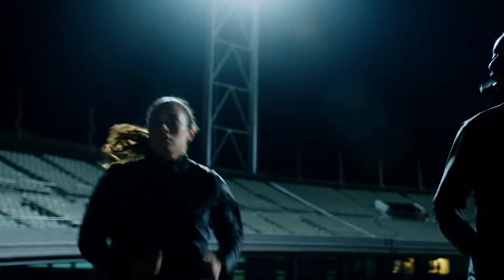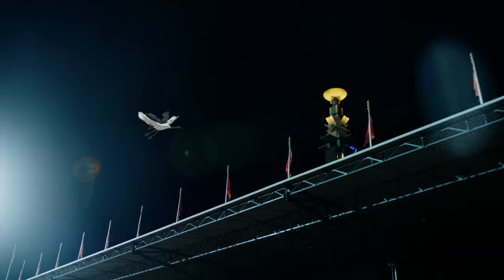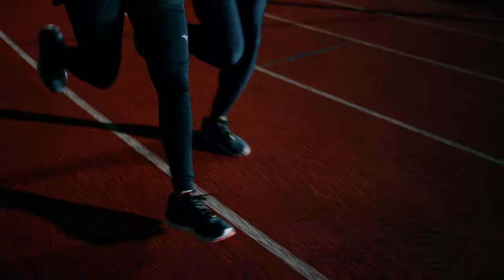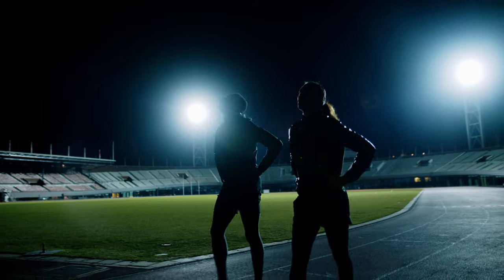Mizuno | Wave Skyrise 2 Amsterdam x Rijksmuseum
Mizuno x Rijksmuseum🎨

We are proud to partner with TCS Amsterdam Marathon for the 21st year. 🏃🇳🇱 To help you to get ready for this special event, we teamed up with the Rijksmuseum to create a masterpiece, the special Wave Skyrise 2 Amsterdam Edition.

Our goal is to share a piece of Japanese art and tradition with you and inspire you throughout the marathon.🇯🇵 On the heel, we choose to represent "Senba-tsuru" (Thousand Cranes) a traditional act where a thousand crane birds are folded out of origami paper and put together to make a wish come true. 🕊️